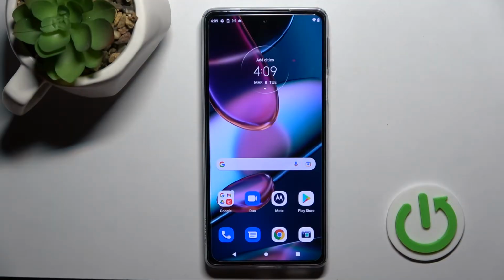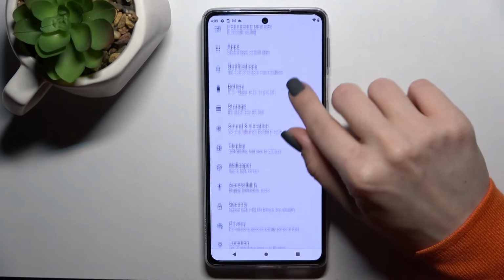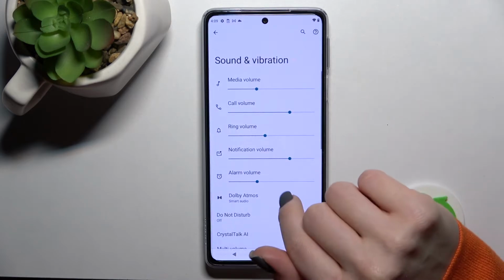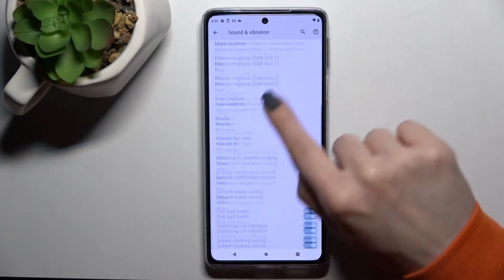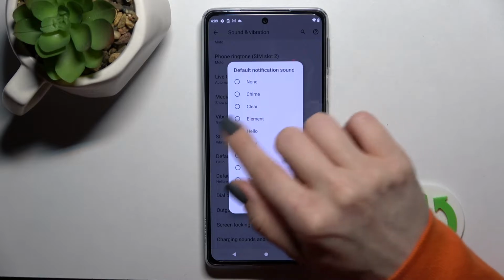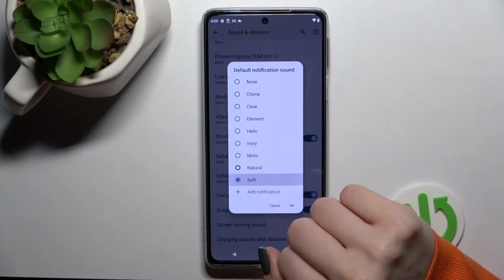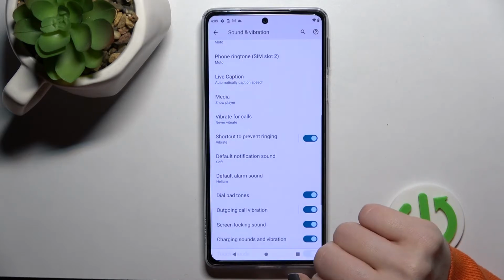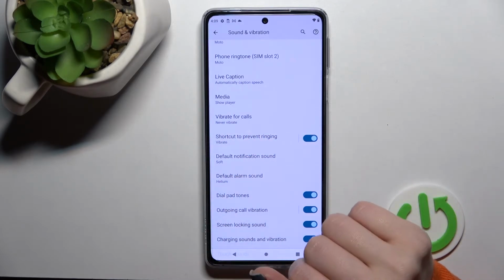How to Change Notifications Sound on MOTOROLA Edge 30 Pro - Sound Settings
Find out more info about MOTOROLA Edge 30 Pro:
Today we want to show you how to change the notification sound on MOTOROLA Edge 30, so if you want to do that, stay here with us. We will show you how to enter Sound & Vibration settings, and then how to change the default notification sound on this device. Check all the default sounds and choose the one you like the most. Go to our YouTube channel if you want to know more about your MOTOROLA Edge 30 Pro.

How to change notification sounds in MOTOROLA Edge 30 Pro? How to set a new notification sound in MOTOROLA Edge 30 Pro? How to open list of notification ringtones in MOTOROLA Edge 30 Pro? How to open sounds settings on MOTOROLA Edge 30 Pro?